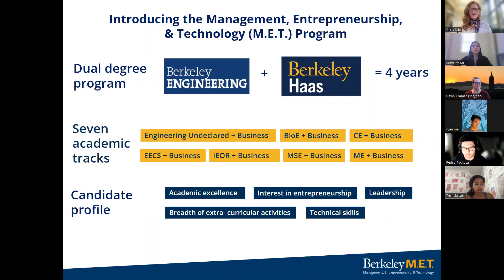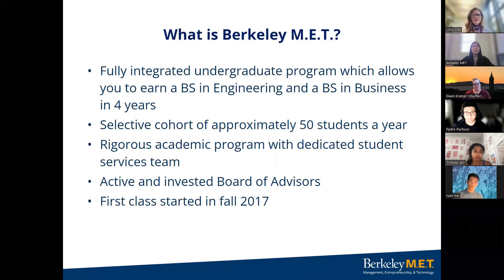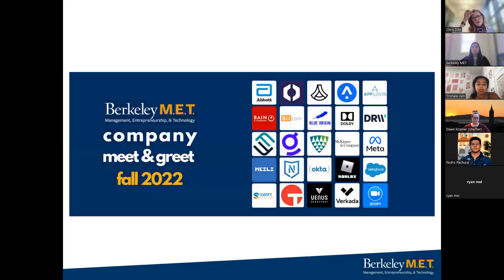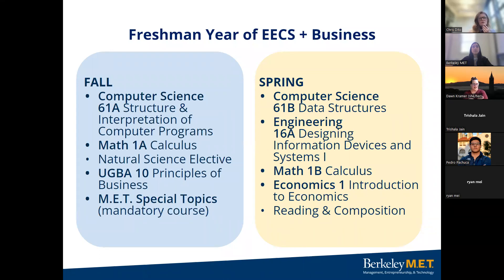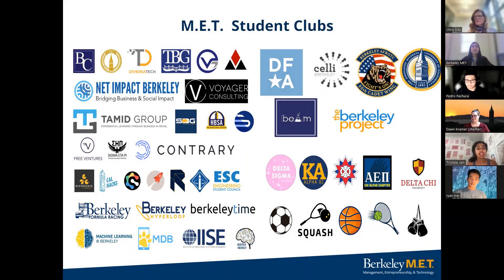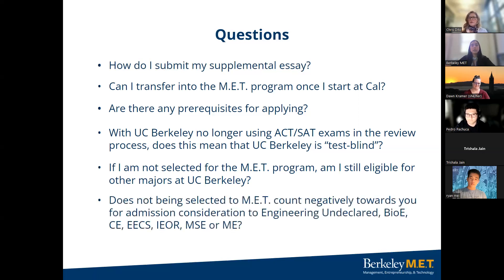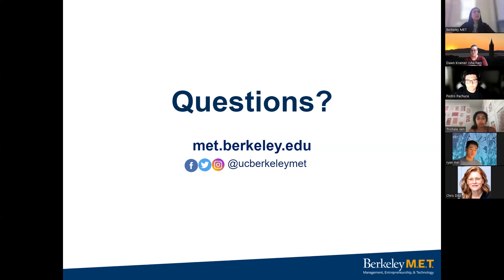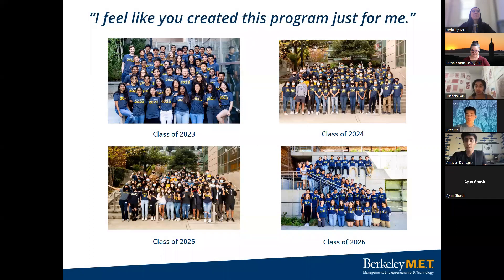Freshman Admissions Webinar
This webinar will share information about the Management, Entrepreneurship, & Technology program at the College of Engineering and the Haas School of Business at UC Berkeley. We will provide an overview of the incoming freshman admissions process for high school students and for anyone else interested in learning more about Berkeley M.E.T.